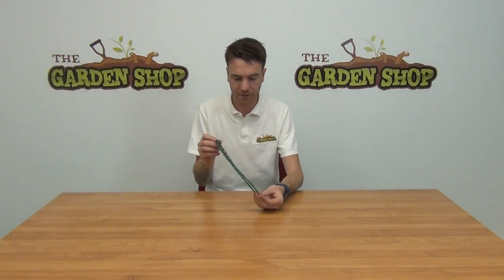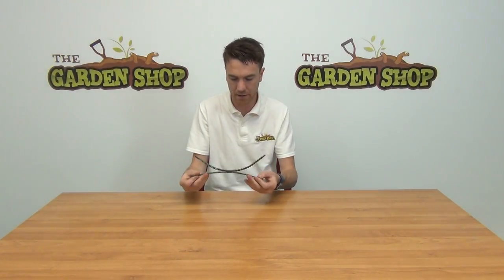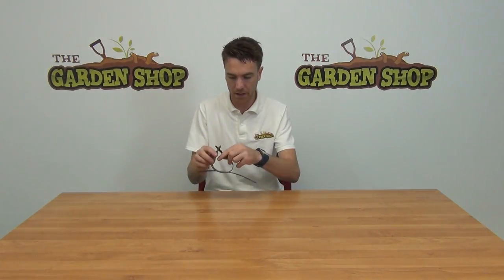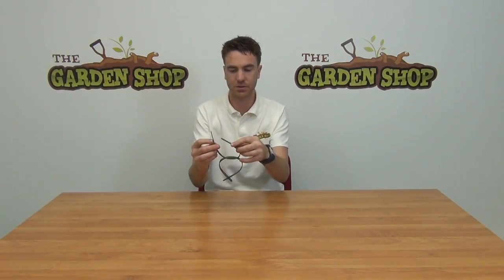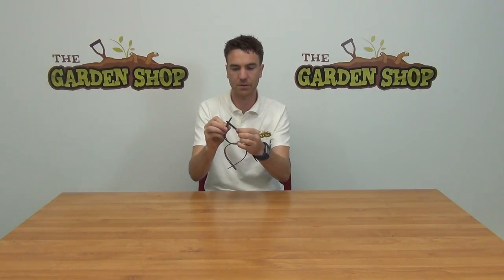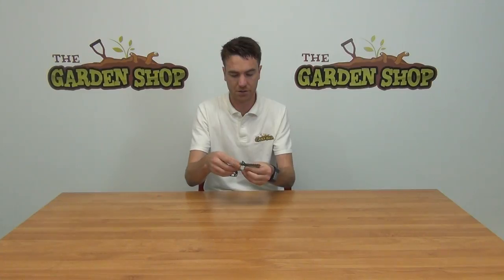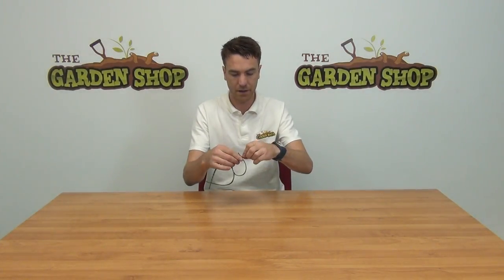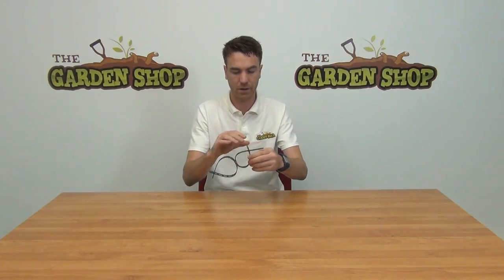Double Tree Ties